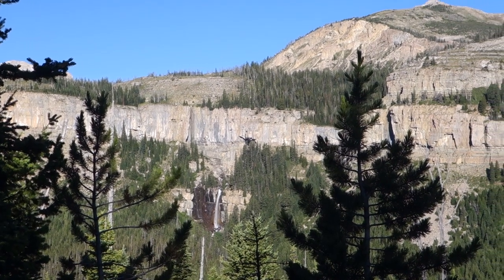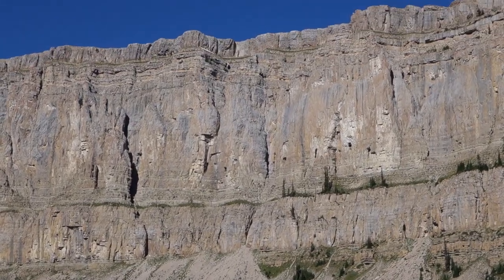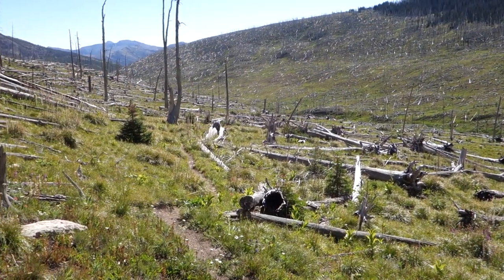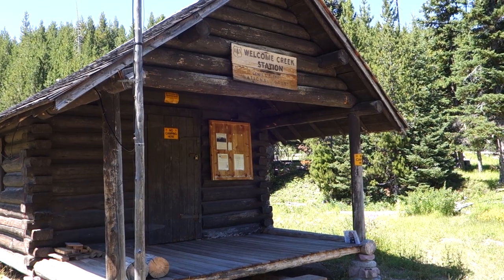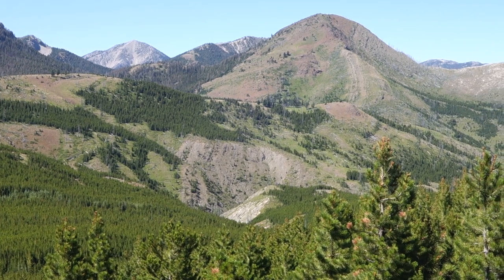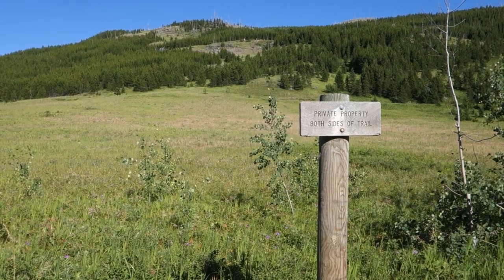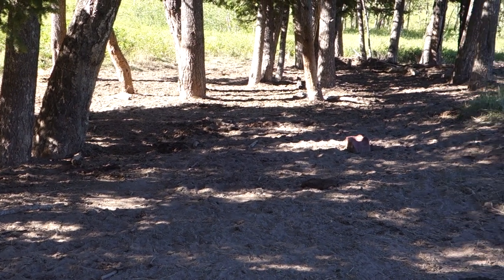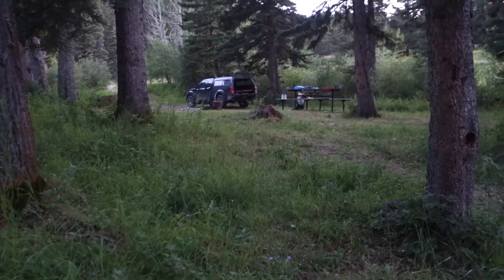Scapegoat Mountain and Halfmoon Park. Solo Backpacking in the Bob Marshall Wilderness (Day Three).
Day Three begins with hiking past the jaw-dropping wall of Halfmoon Park, shining in the morning sun.  Then down the Dearborn and Smith rivers, over rolling hills of Welcome Creek Pass with numerous waterfalls, cliffs (and cows!).  Eventually, I make it back to the Double Falls Campground for a peaceful evening, drinking the stream-cooled beer I stashed on Day One.

To learn all about how to convert from traditional to ultralight backpacking methods, lighten your load an increase enjoyment of the wilderness

Gear List:
Bear Hang Bag
Boxers (extra)
Sit Pad
Camera (Sony RX100iii)
Coat (RAB Xenon)
Reflectix Cozy
Stakes (MSR)
Fire starter
First Aid kit
Fleece Hat
Tyvek ground cloth
Glasses (Nooz armless)
Garmin InReach
Glide anti-chafe
Fleece gloves
Headlamp (Petzl e+light)
Knee brace (neoprene)
Knife (SWK Classic)
Lighter (x2)
Lip Balm
Maps:  Caltopo.com
Pack Towel
Pad (TR Xlite)
Socks (extra)
Socks (night)
Spoon (Toaks)
Shirt (extra)
Steripen (Classic 3)
Stove (MSR Pocket Rocket 2)
Pot (Toaks)
Thermal Polypro bottom
Thermal Polypro top
Thermometer (AcuRite)
Travel toothbrush/paste
Travel clock
Water bottles (x2):  Empty Gatorade bottles